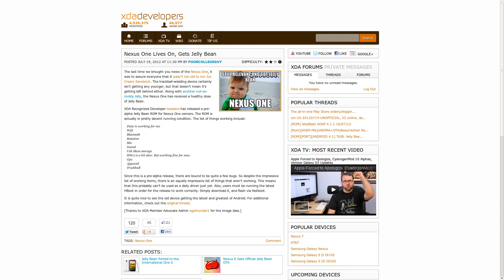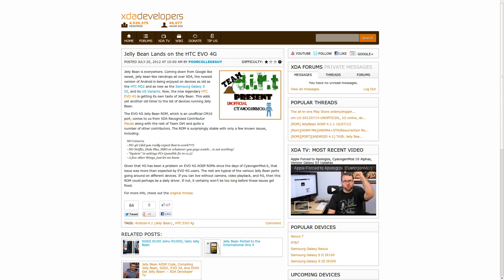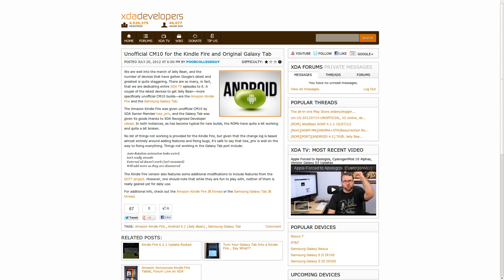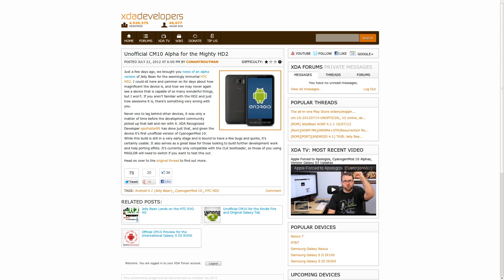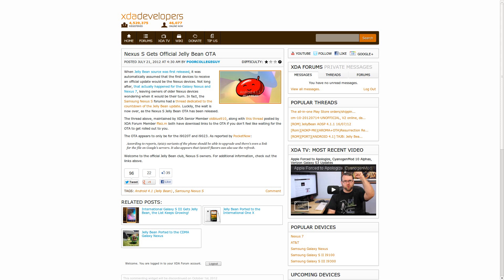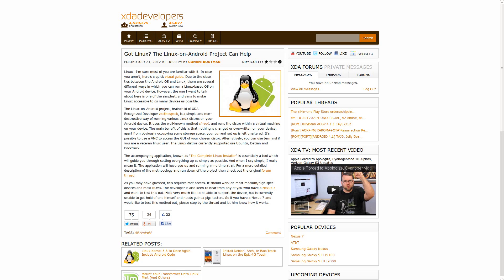Jelly Bean on Desire HD, Kindle Fire, Nexus One, and Universal Root for ICS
Jordan is back today to talk more about Jelly Bean news from the XDA Portal. Jordan covers news on the Kindle Fire and Original Galaxy Tab getting CyanogenMod 10. The HTC HD2 gets a CyanogenMod10 Alpha release. Jordan talks about universal root for Ice Cream Sandwich phones.

In Jelly Bean news, Jordan mentions the Jelly Bean official OTA for the Nexus S. Also, getting Jelly Bean is the Galaxy S II i9100, HTC Evo 4G, Nexus One, MyTouch 4G Slide, Desire HD and the Motorola Defy. Jordan wraps up the video with a mention of the Linux on Android Project. This is a video you cannot miss!

Links to stories mentioned:
Jelly Bean for the MyTouch 4G Slide, Desire HD, and Motorola Defy
Got Linux? The Linux-on-Android Project Can Help

XDALegacy